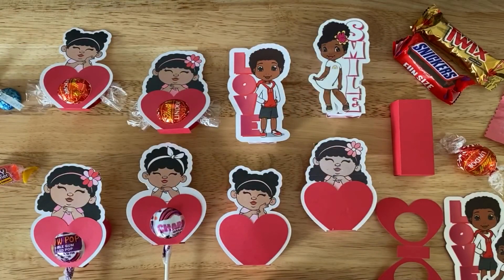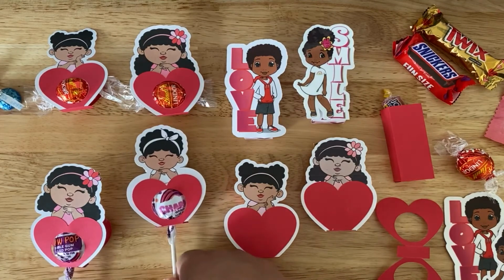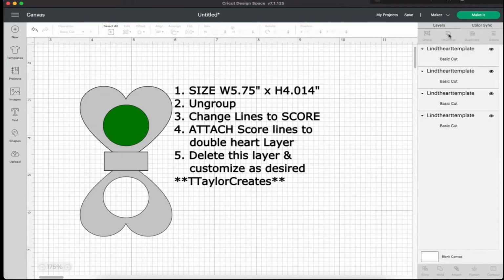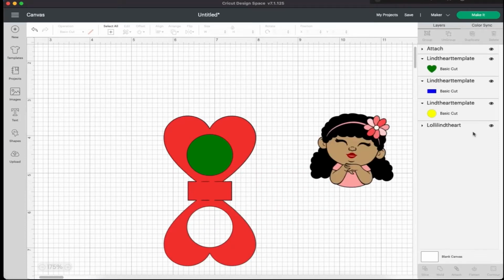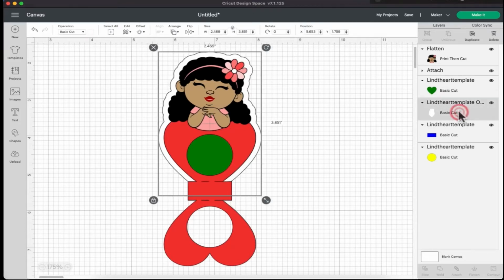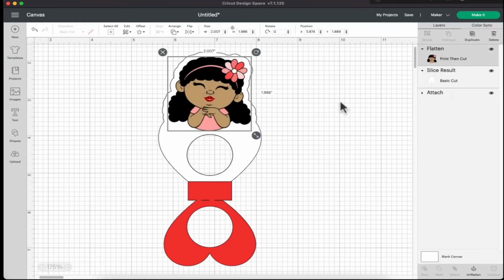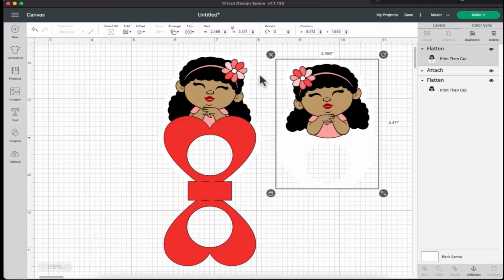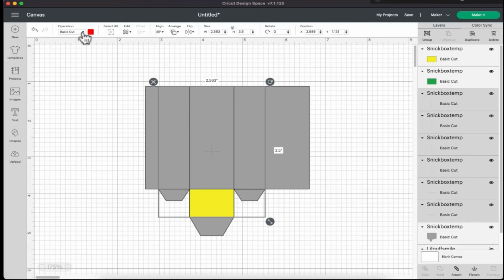Custom Candy Holder LINDT Chocolate | Cricut Design Space Tutorial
Follow me as I show you how I made these fun size cuties. Perfect for sharing in classrooms, with co-workers or just for fun! I hope this inspires you to go forth and create!

Head over to my shop to grab the free templates so you can follow me in cricut designspace.

Timestamp
0:00 intro
0:16 show n tell
1:03 lindt and lolli
2:36 offset
4:57 twix n snicks
7:53 assembly

Light Grip Mat
Cricut Scoring Stylus
Red Card stock
White Card stock
Precision Glue
Canon Printer
Candy

Artwork
TTaylorCreates.com

Music
Sunday Field Trip - Mac Taboel
Done My Time Out In The Cold - Blue Topaz
Conversation - Terrence Todd